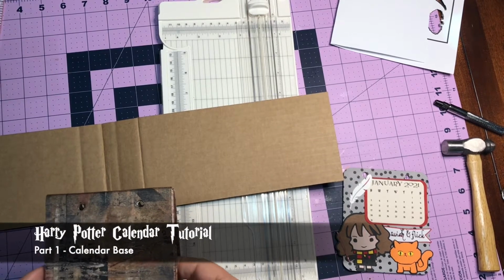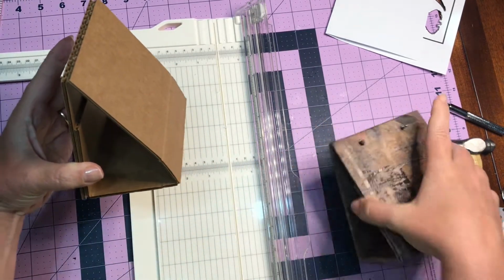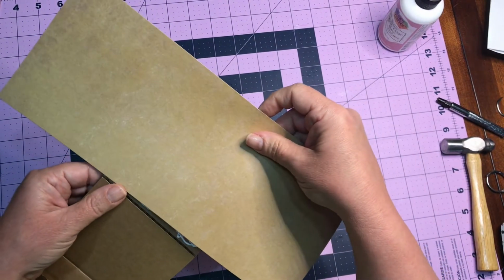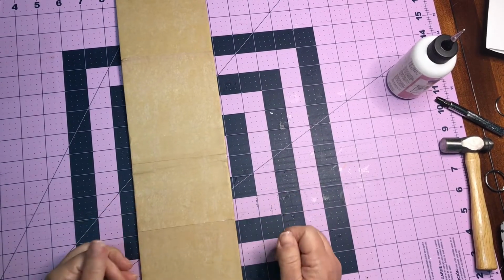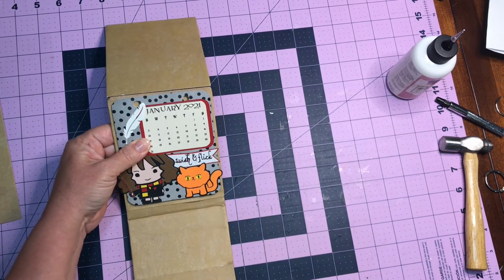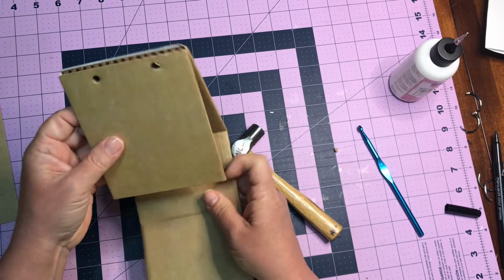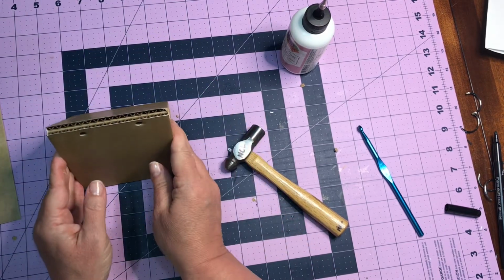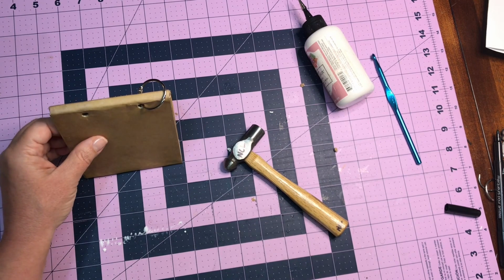HP Calendar Part 1